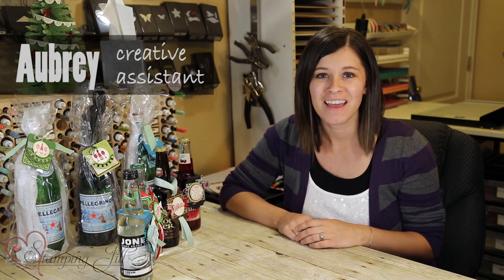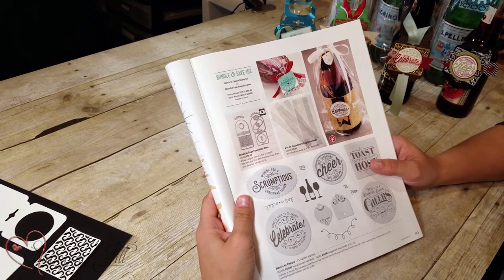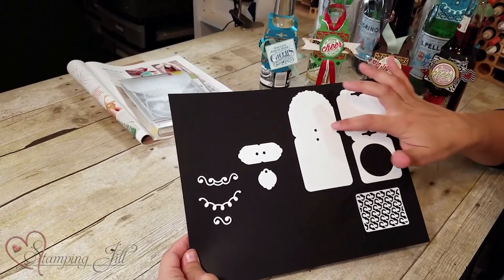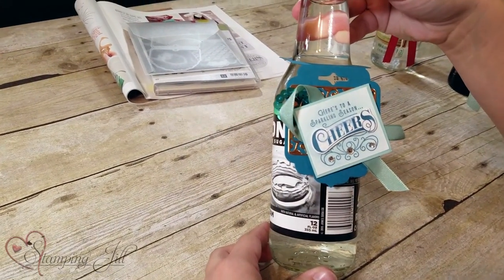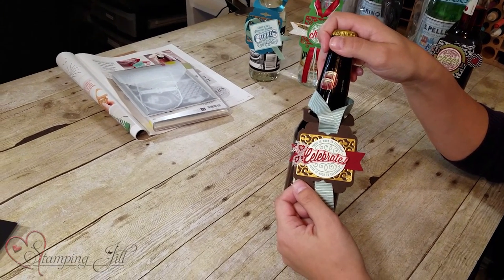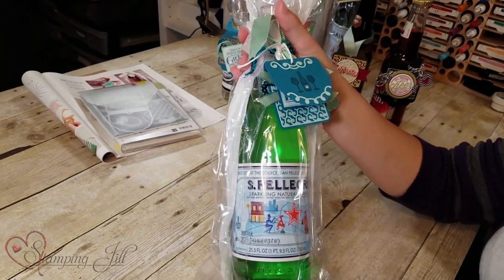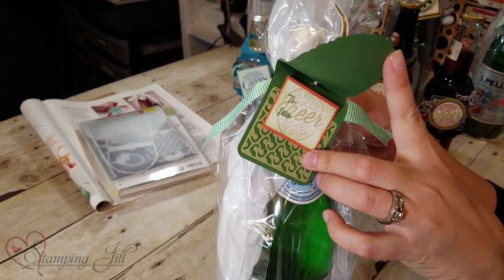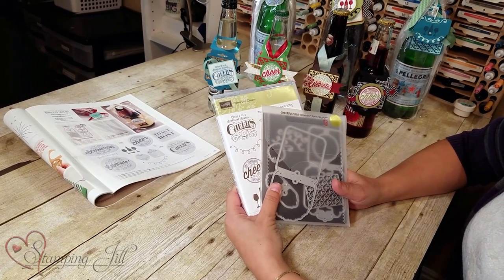Stamping Jill - Gift Tag Ideas For Drinks & Bottles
Stampin' Up! Demonstrator Aubrey Paxton demonstrates ideas on how you can spice up your bottles and drinks for special occasions. Very cute gift tag ideas.